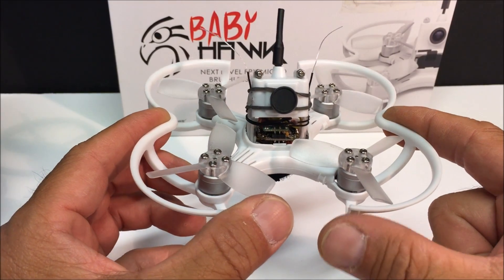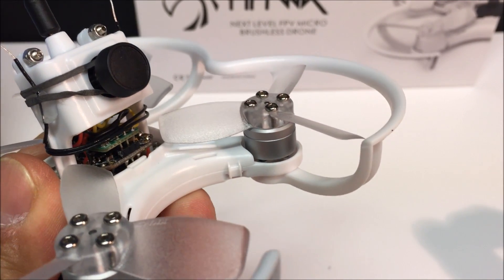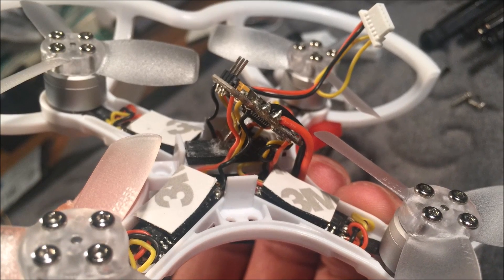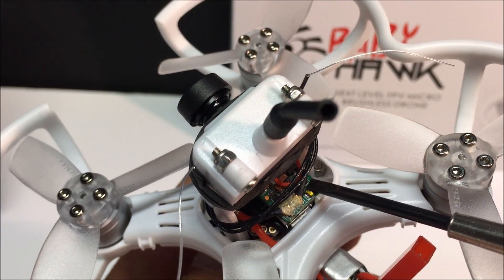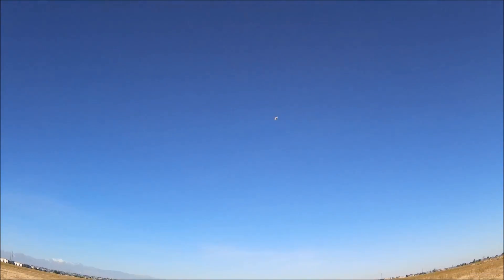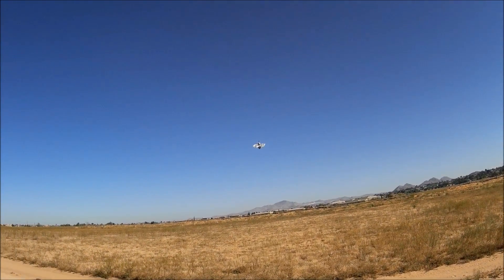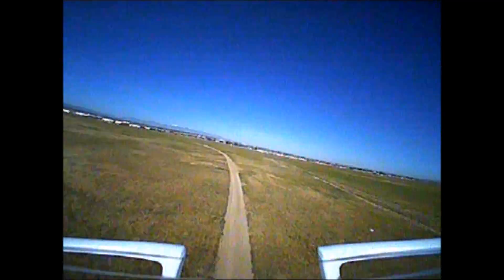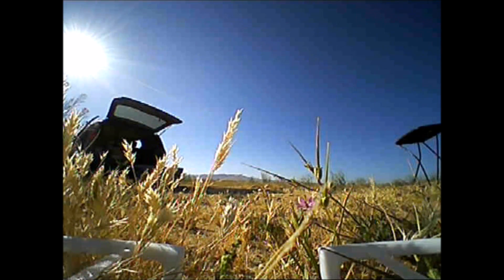Emax Babyhawk Brushless Micro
One of the best brushless micro quadcopters with 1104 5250KV motors, TS2345 tri-bladed props, 520TVL CMOS, 5.8G 40CH 25mW / 200mW vtx, Femto micro F3 flight controller, Bullet Series BLHeli - S 6A esc and the fact that it just flies like a champ even with default betaflight settings.
In this video, the quadcopter is examined, the receiver is attached and it is flown line of sight as well as FPV.